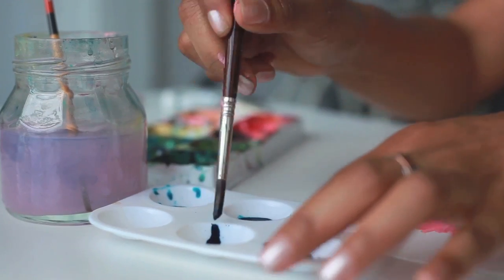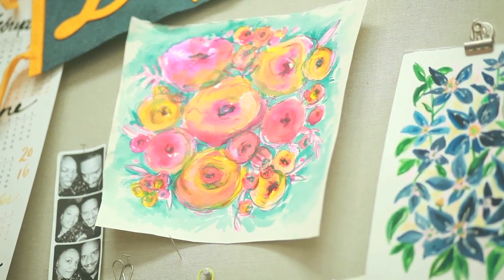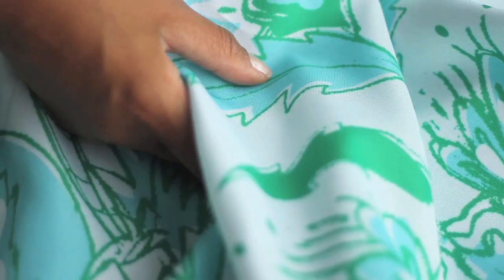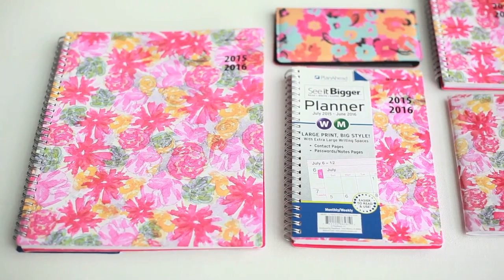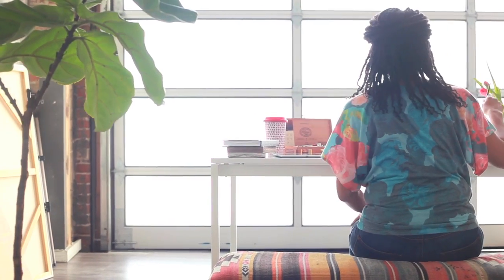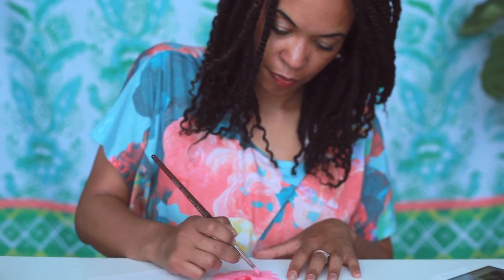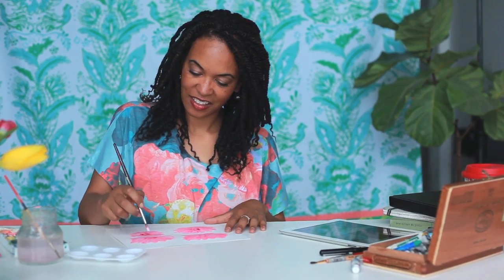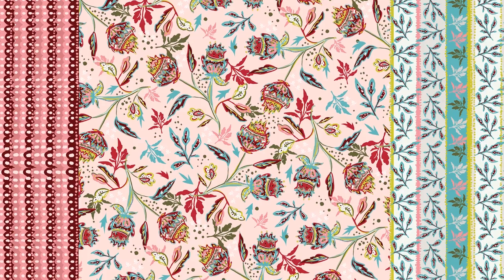Jeanetta Gonzales Art & Design for Surtex 2016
Introduction to Jeanetta Gonzales Art & Design studio. Jeanetta is an LA-based artist and designer specializing in surface and pattern design, illustration and lettering. Her work can be found on products such as textiles, home decor, apparel, ceramics and stationery sold in major retailers and online stores.

Video by Desibee Richardson